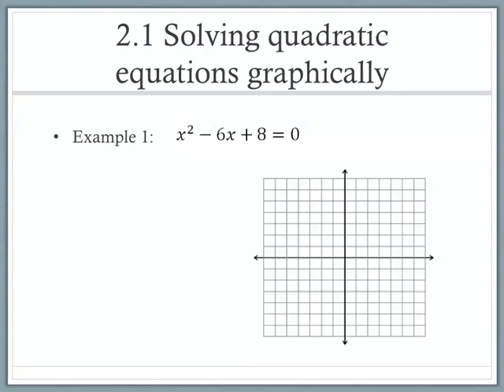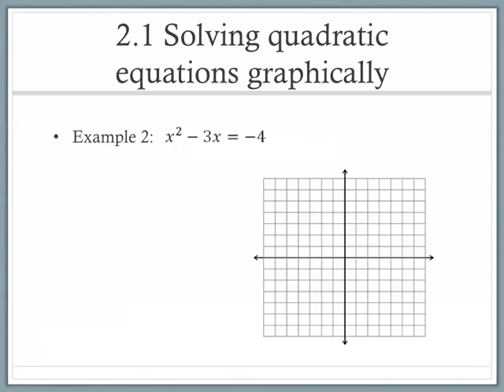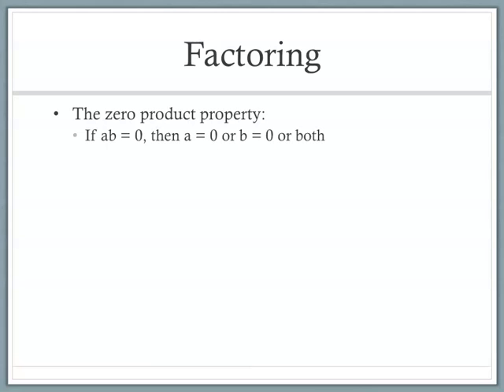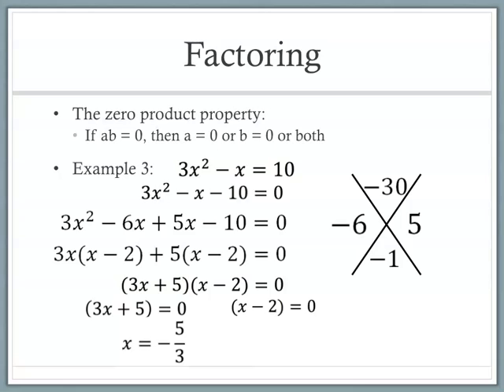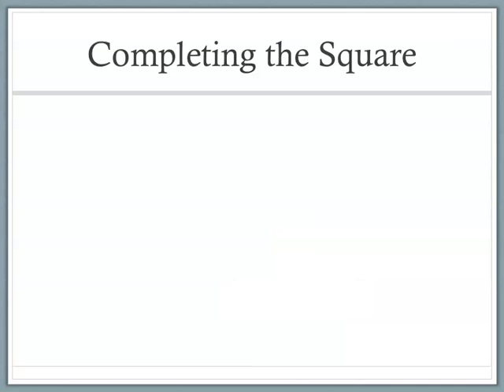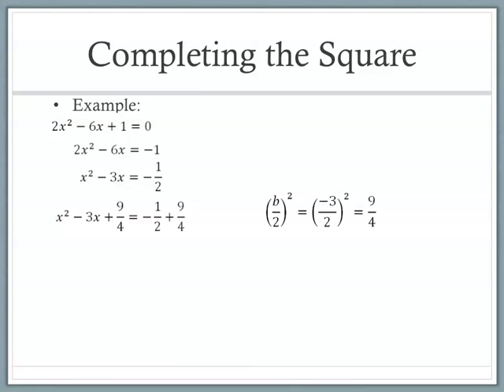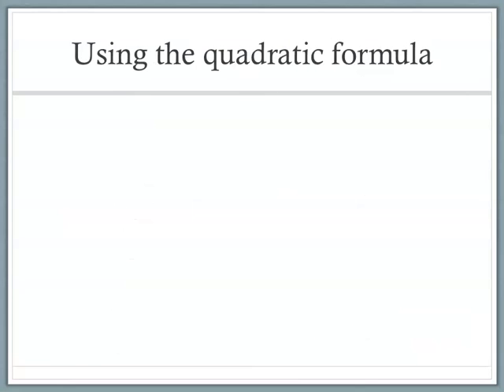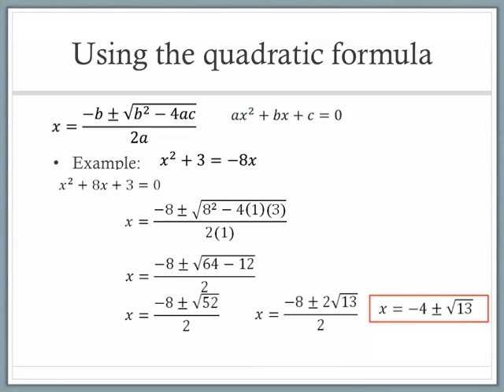2.1, 2.2 Solving Quadratic Equations